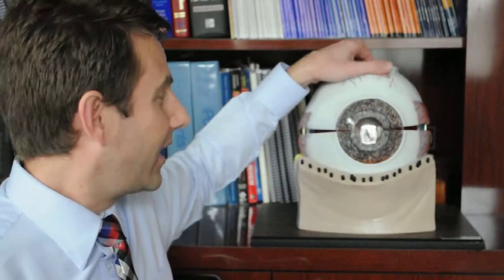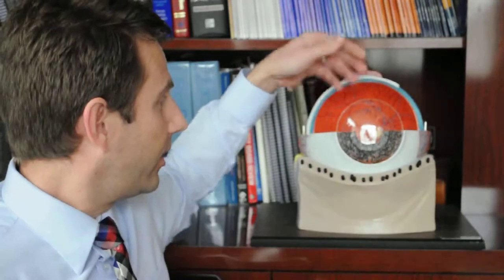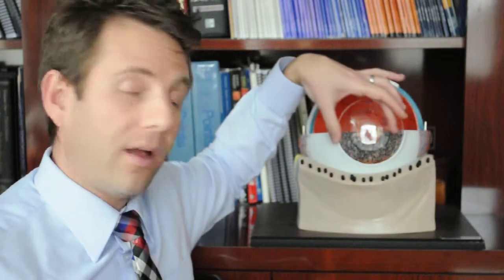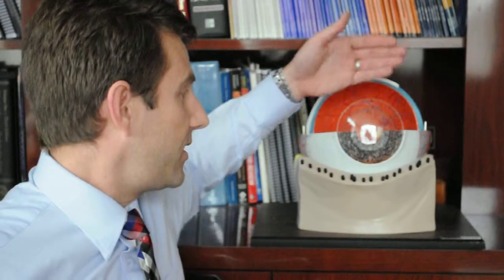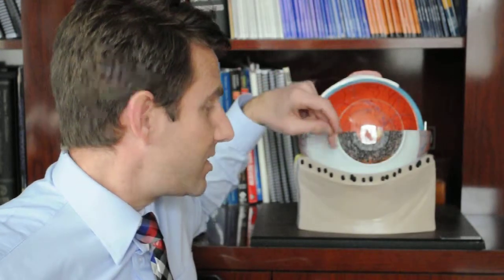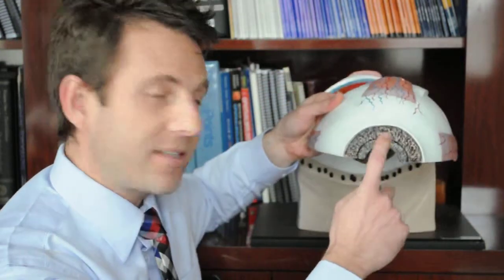Lens implant techniques - ACIOL, iris & scleral sutured - A State of Sight #84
With standard cataract surgery, an intraocular lens implant (IOL) is placed in the capsular bag that the cataract was removed from. At times, this is not possible and the IOL must be placed in an alternate location. Watch this episode of A State of Sight with Isaac Porter, MD to learn more about speciality lens implants.

This includes anterior chamber IOLs, iris sutured lenses, and scleral fixated lenses. Patients with complicated cataract surgery or dislocated IOLs may need these techniques.